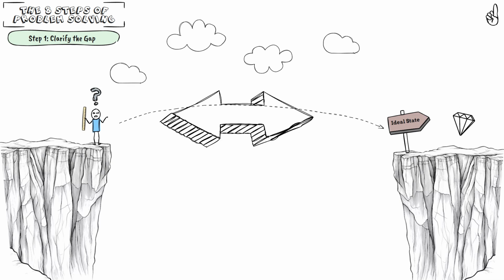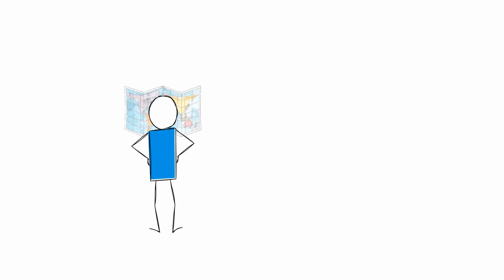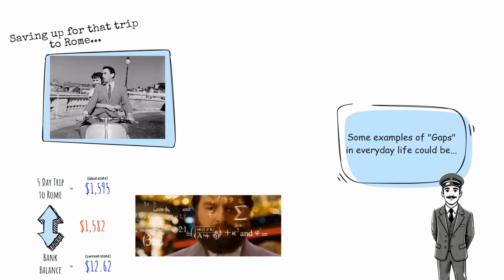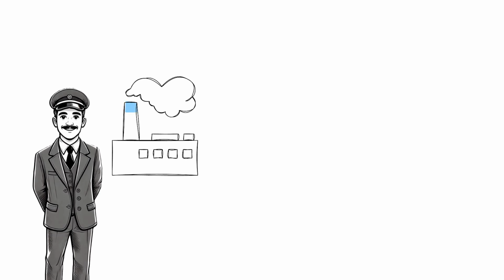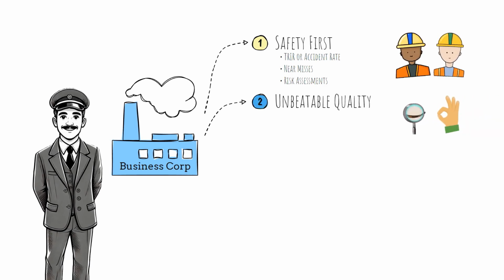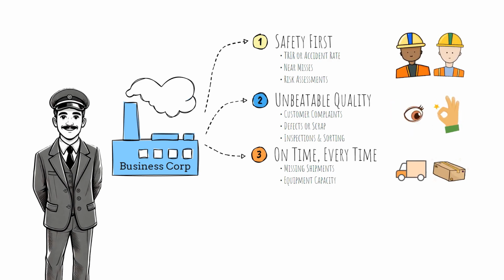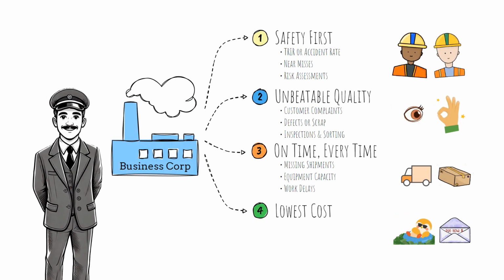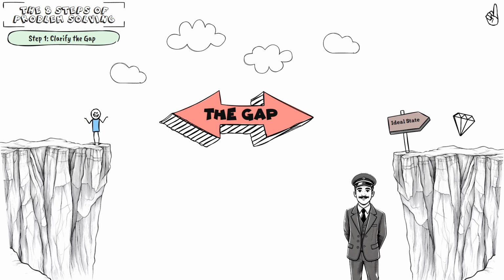8 Steps Problem Solving - Clarify the Gap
The first video in the "8 Steps Problem Solving" series that explains the importance of "Clarifying the Gap", or giving background and context to the problem solving activity.